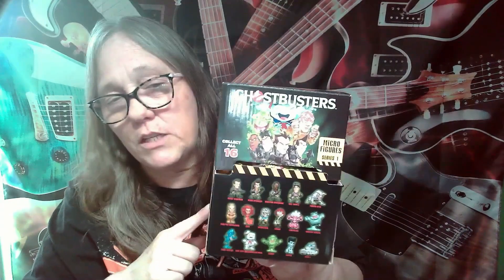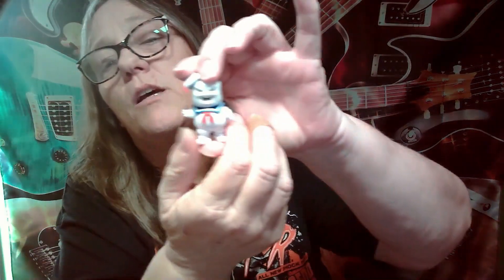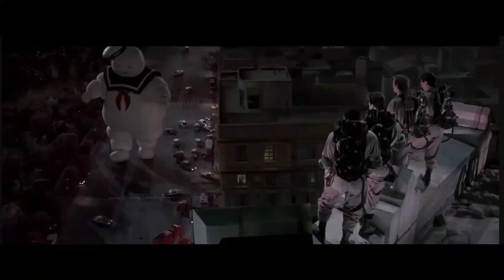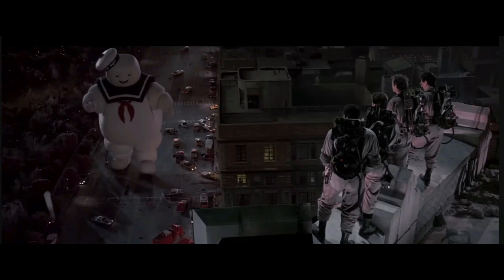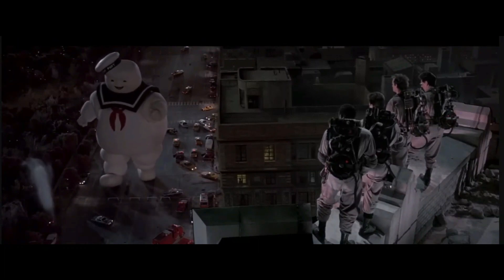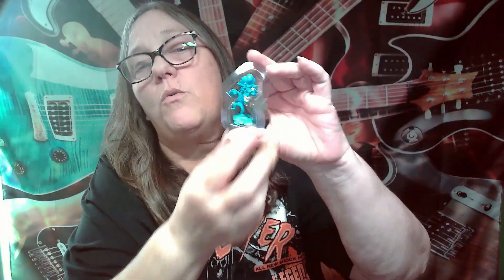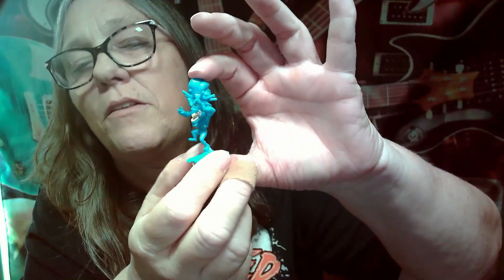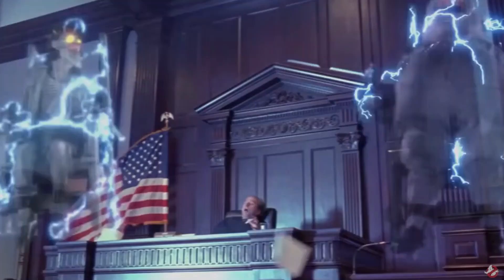MAMA J Rips Open GHOSTBUSTER MINI FIGS Mystery Blind Bags. Part 2